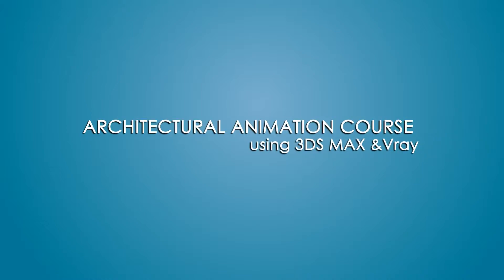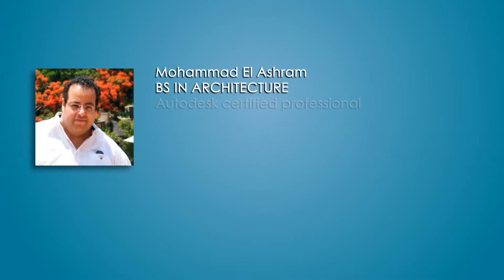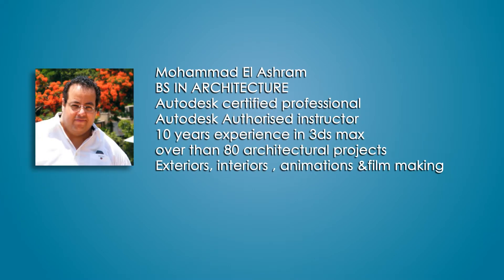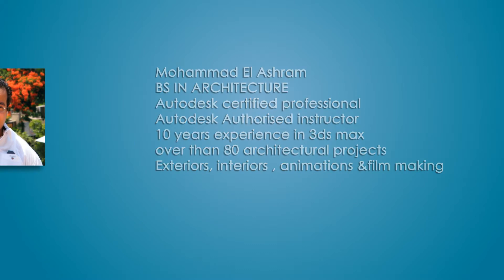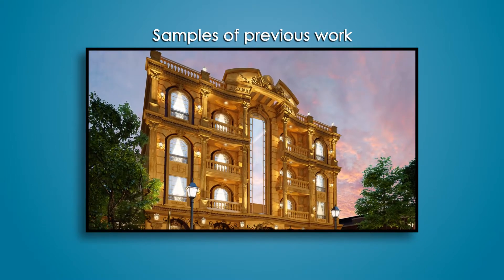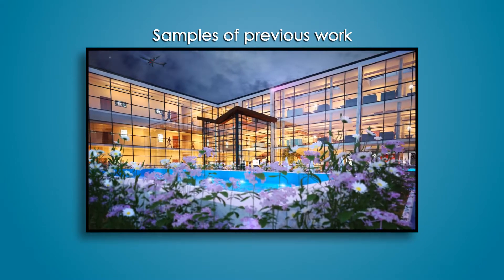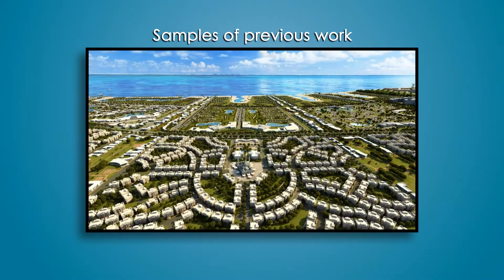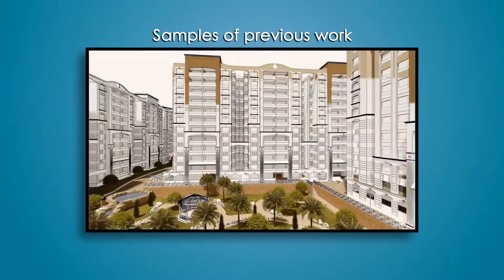3D Animation for Architecture 3ds max + Vray (phase 1),Introduction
This video is a free part of my course on udemy
“3d Animation for Architecture using 3ds max and Vary”
use this link for discounted price of phase 1
 use this link for discounted price of phase 2
use this link for discounted price of phase 3

 Thanks and enjoy a happy learning..
 Architect: Mohammad el Ashram

In this course you will learn a step by step process to make your 3d architectural designs come to life with animation

this is phase 1 :Planning

you will learn the right ways to plan your project together with the client  and how to calculate the pricing and the time needed to finish the job

next you will learn how to make a storyboard it is a way of planning out movies on paper

from there we will continue planing the camera paths in the scene ,where exactly we want our cameras and what are the important features we want to show

next we will learn some basic fundamentals of animation in 3ds max

then we will move to cinematics with some very cool camera movement techniques that professional directors use as well as the techniques to do them in 3ds max

lastly we will learn how to give our client a sneak peak of our movie before render for their approvals or adjustments

after completing phase 1 you will have everything planned out and you will be ready  for the next phases